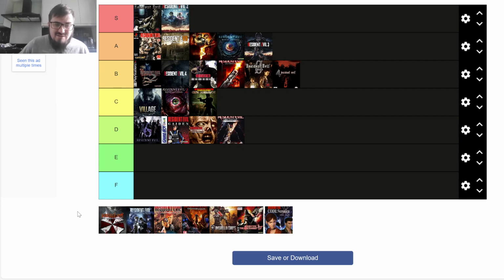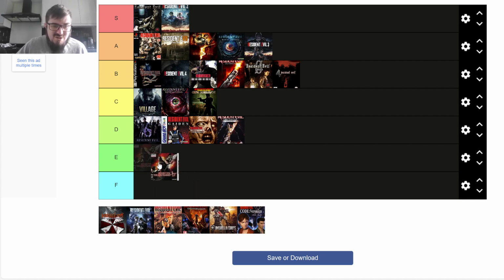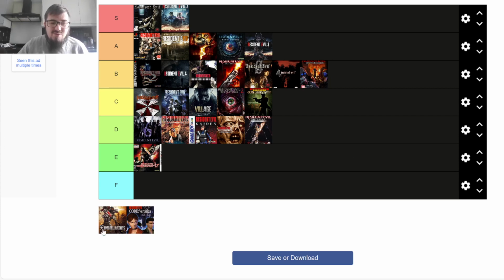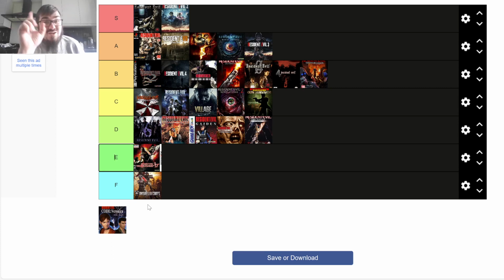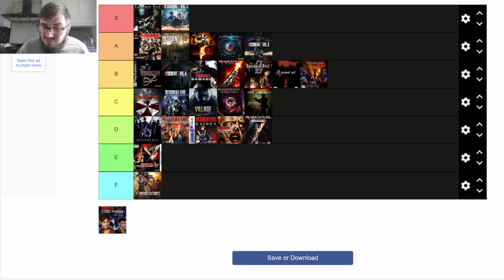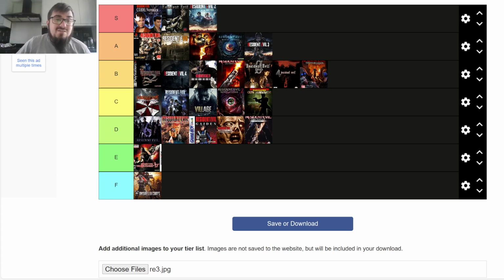Resident Evil Series Tier List - Part 3 - The Rest And The Best!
Hey guys! Welcome to a new video where i rank in a tier list all of the Resident Evil Games! Hope You Enjoy!